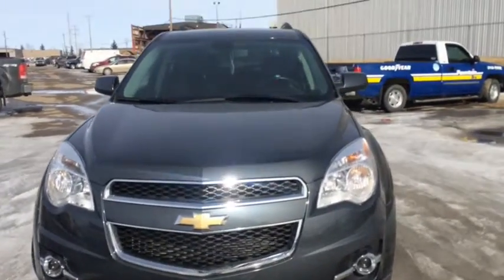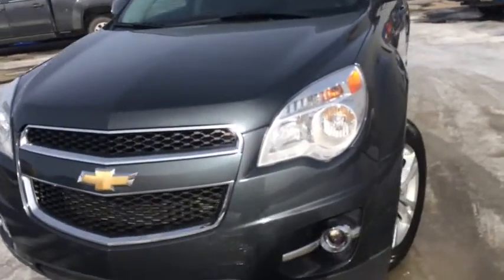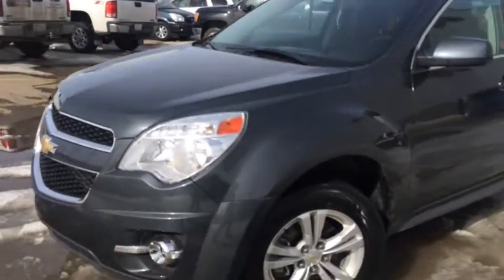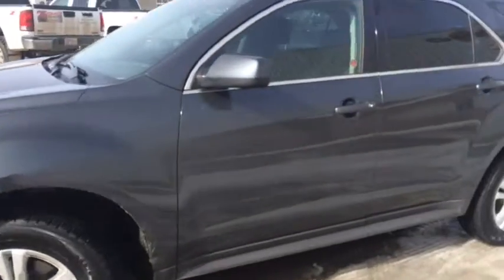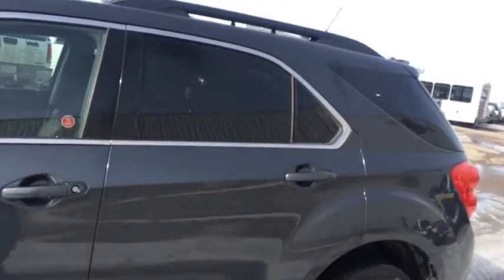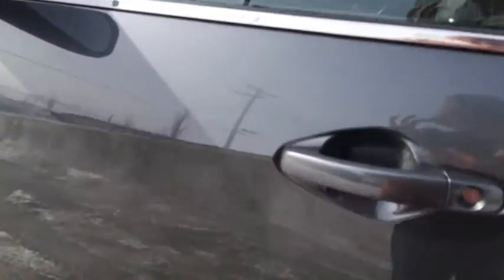USED 2010 Chevrolet Equinox AWD | Davis Chevrolet | Airdrie AB | Minutes from Calgary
Quality, price, efficiency, and All Wheel Drive. This used 2010 Equinox is loaded with automatic transmission, power locks, power mirrors, power windows, temperature display, cruise control, blue tooth, heated mirrors, remote start, plenty of cargo space, and smooth ride!

Every used car comes with a FREE Carpoof!

Stock #114084